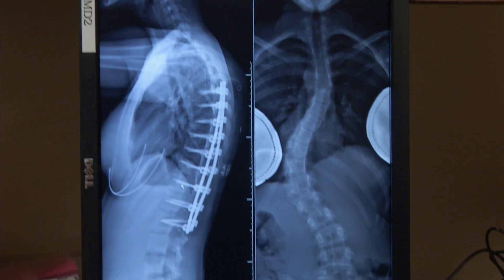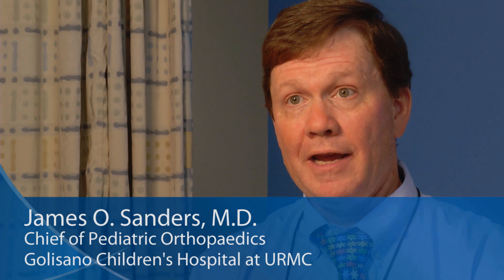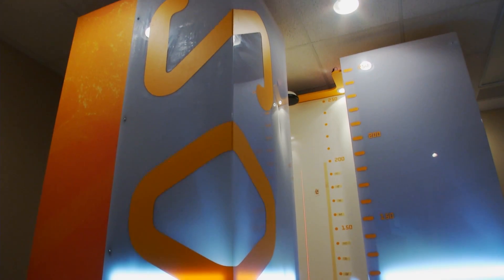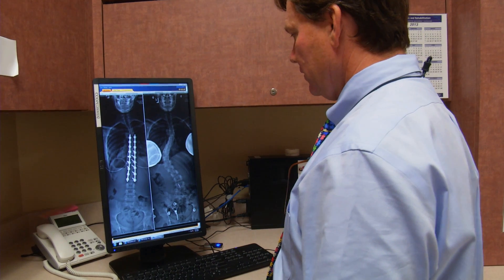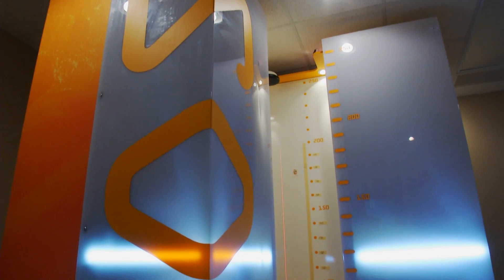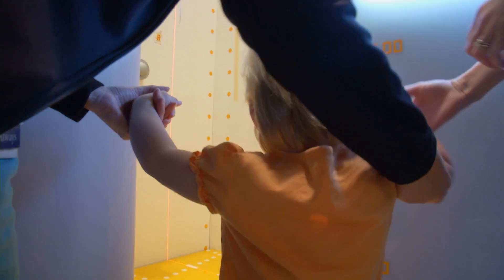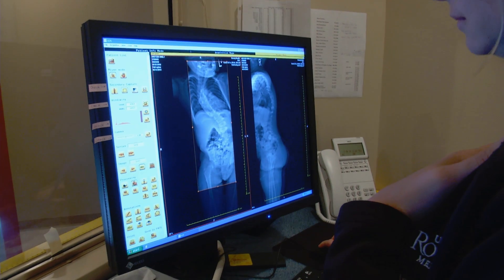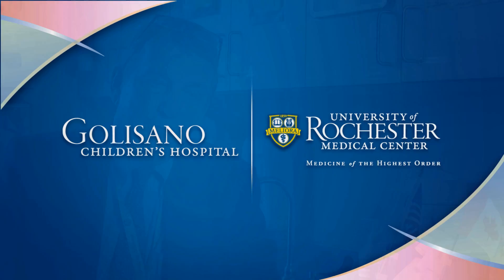EOS Pediatric Orthopaedic Imaging at Golisano Children's Hospital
The University of Rochester Medical Center is providing pediatric spinal patients new imaging technology that dramatically decreases radiation exposure while also producing more precise images with better information for orthopaedic specialists. The EOS® machine is especially useful for pediatric patients with scoliosis or long-bone issues who have to undergo multiple scans over their lifetime.